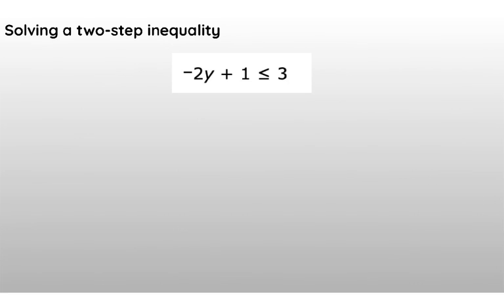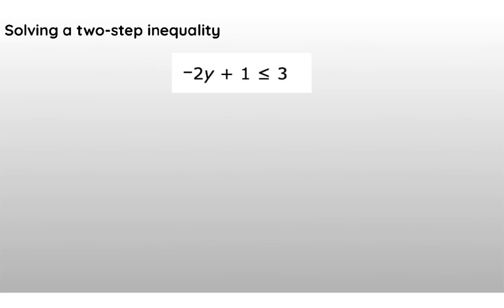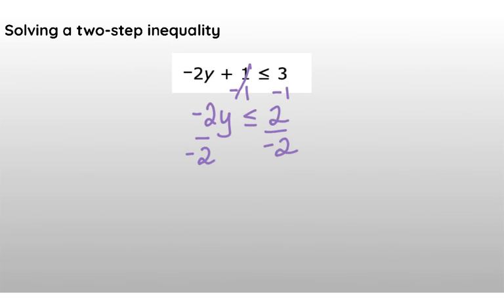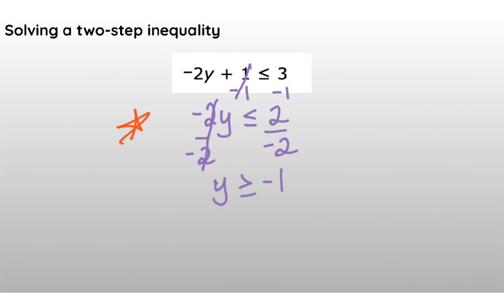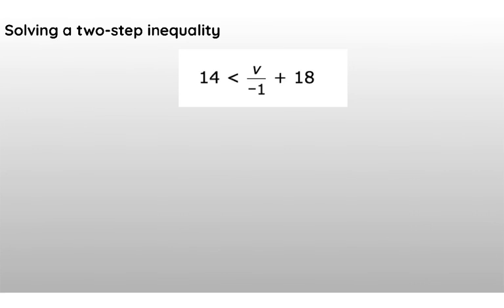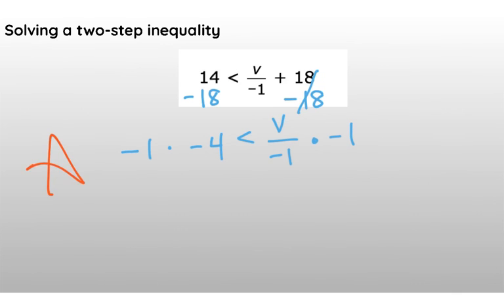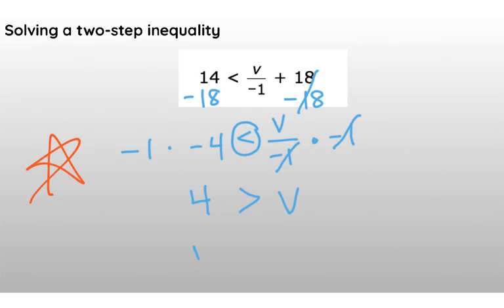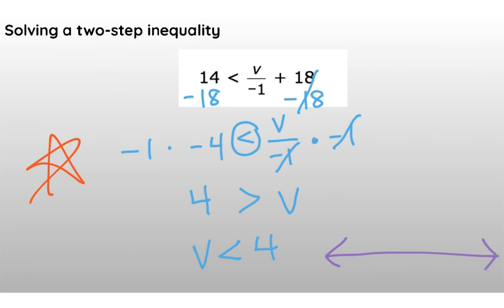May 10, 2020